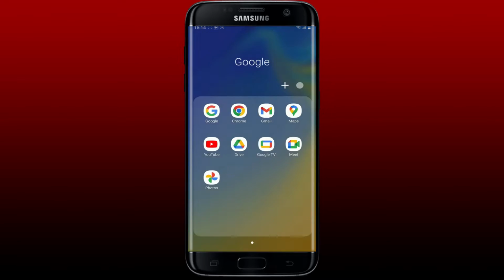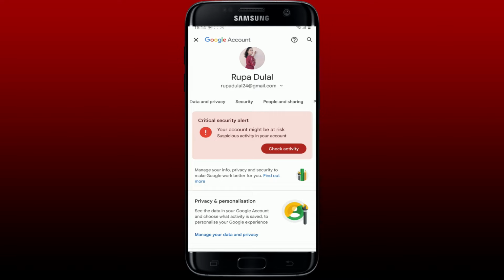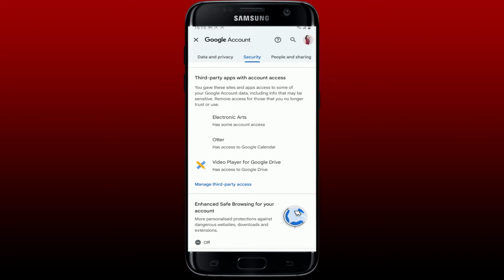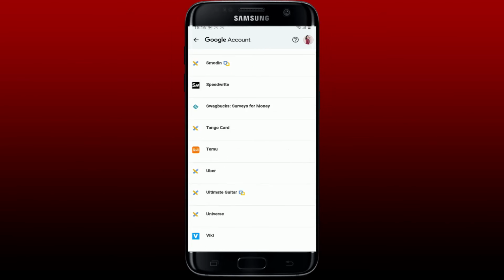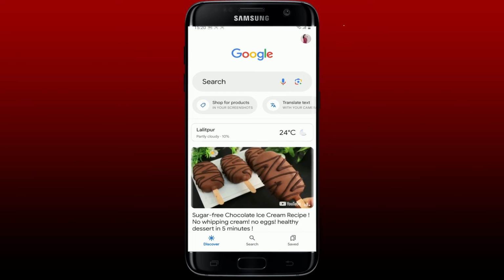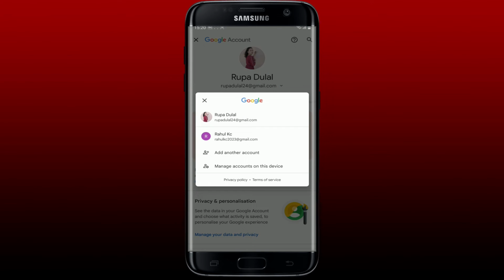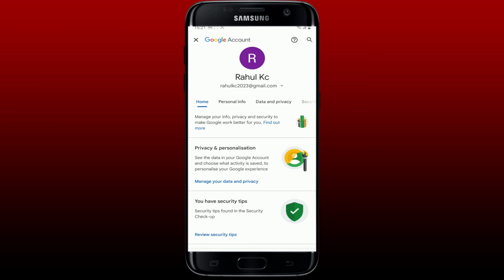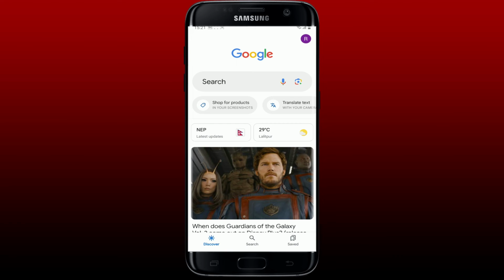How to Change Google Lens Account 2023? Switch Google Lens Account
Want to switch to a different Google account for your Google Lens? In this tutorial, we'll walk you through the process of changing your Google Lens account. Google Lens is a powerful visual search tool that allows you to search for information using your device's camera. Whether you want to use a different Google account or simply update your account settings, we've got you covered. Follow along as we demonstrate the step-by-step instructions to switch accounts within the Google Lens app. By the end of this tutorial, you'll be able to easily change your Google Lens account and enjoy the benefits of seamless integration with your preferred Google account.